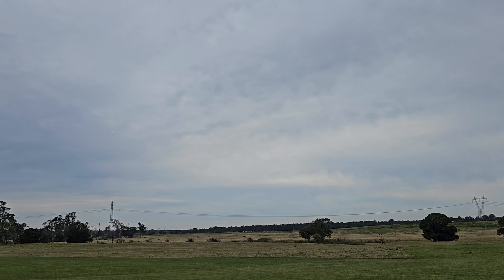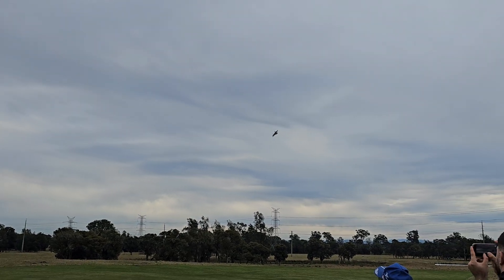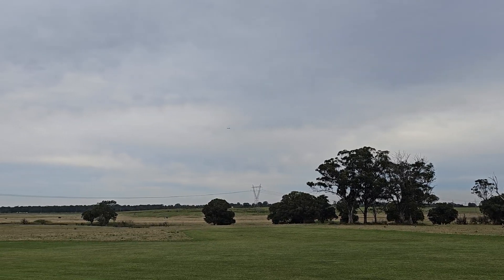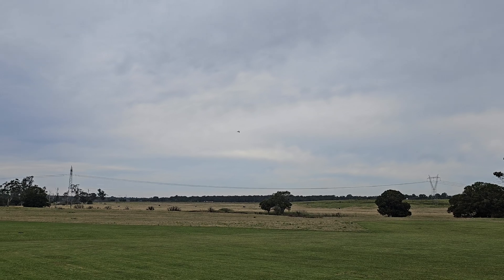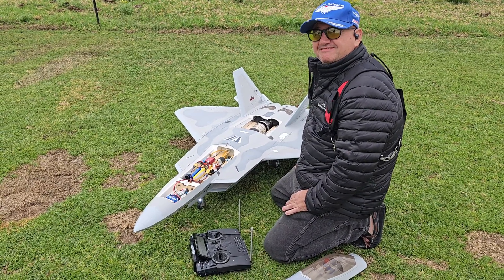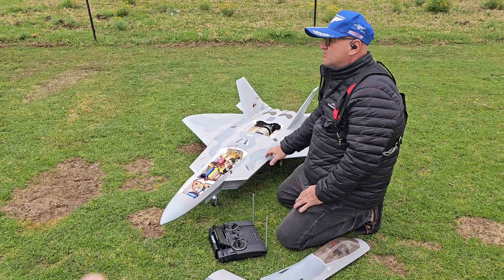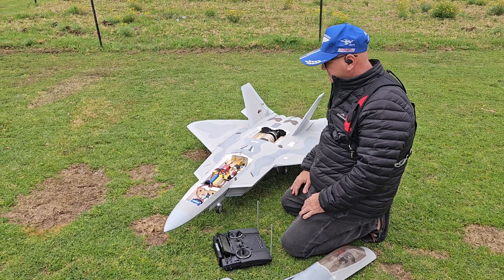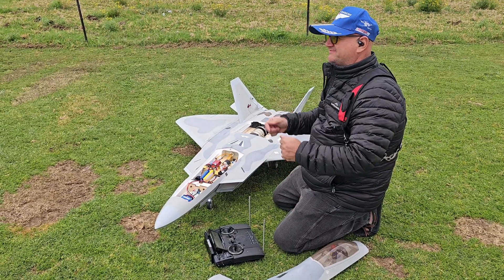HUGE F22 RAPTOR POWERED BY A SWIWIN SW80B TURBINE WITH OF 8KG THRUST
This beauty is a Aero Foam F22 Raptor with a single Swiwin SW80b turbine, 8kg thrust  and a 1.8m wingspan.

Peter, amazing job!